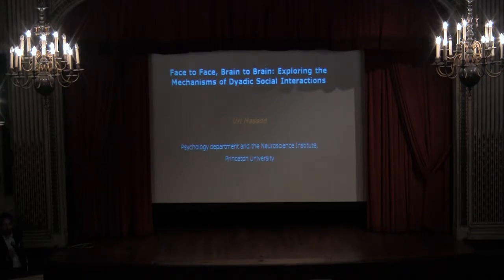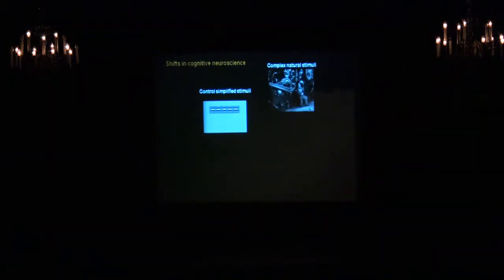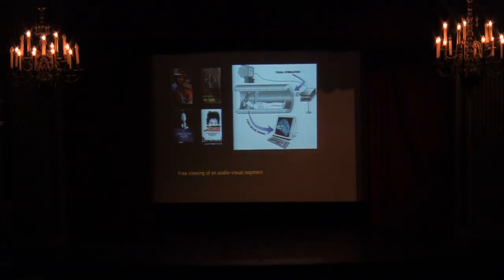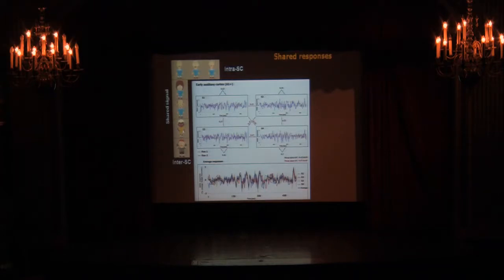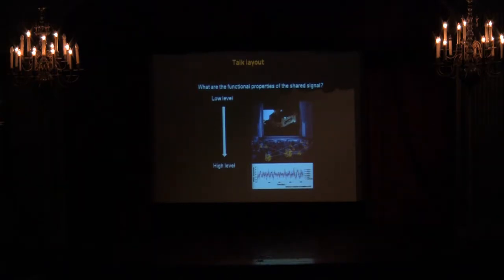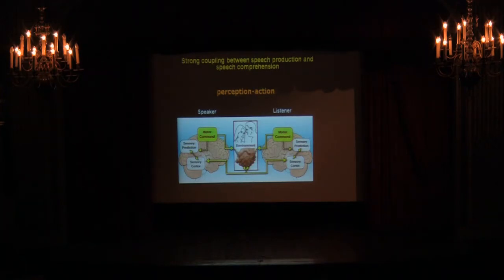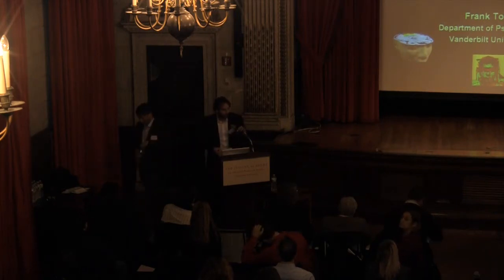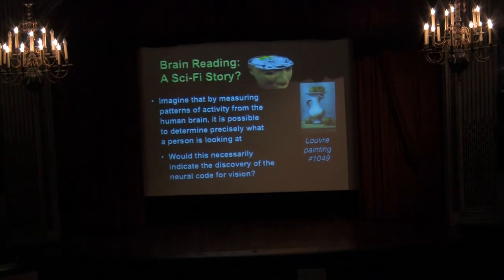Conference: Neurotechniques, Prof. David Freedberg and Prof. Michael Goldberg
Neurotechniques conference, Dec 3, 2010

Neurotechniques: New Approaches to Understanding Mind, Brain and Behavior
Organized by Franco Pestilli (Columbia)

This workshop brought together neuroscientists from the New York area and beyond to present their research and methodological approach from a broad, interdisciplinary perspective. Scientists in the field of systems neuroscience presented and discussed modern techniques such as single- and multi-electrode recording, optical-, magnetic- and molecular-imaging, and optogenetically targeted neural control. They explained the importance of these techniques and the data they generate for the neuroscientific enterprise.

The aim of the workshop was dual: firstly, to foster the interaction among scientists using a variety of techniques and secondly, to sensitize a more general public to the potential and significance of the recent developments in approaching neuroscience and the study of the brain and behavior.

Organized by the Italian Academy for Advanced Studies in America at Columbia University and former Academy Fellow Franco Pestilli, in cooperation with the Mahoney-Keck Center for Brain and Behavior Research, the event featured talks by Aniruddha Das, Karl Deisseroth, Winrich Freiwald, Michael Goldberg, Uri Hasson, David Heeger, Elizabeth Hillmann, Adam Kohn, John Maunsell, and Frank Tong.